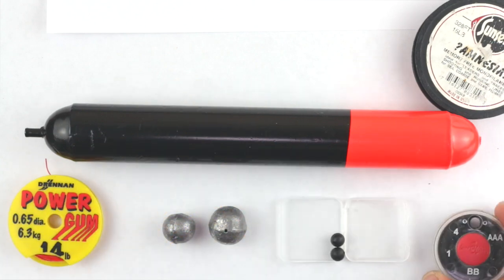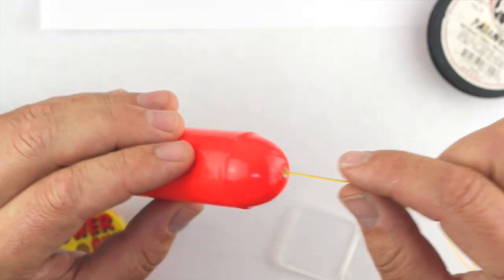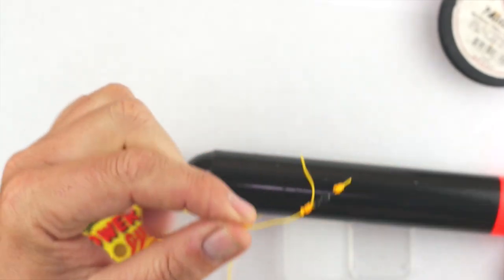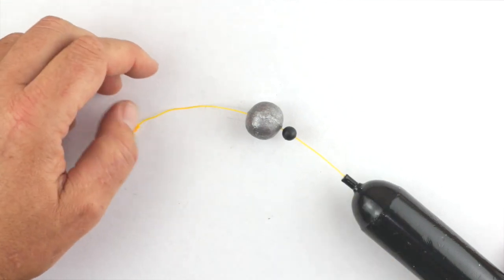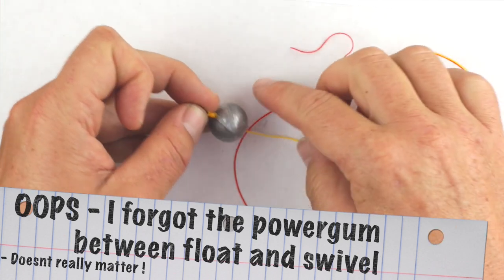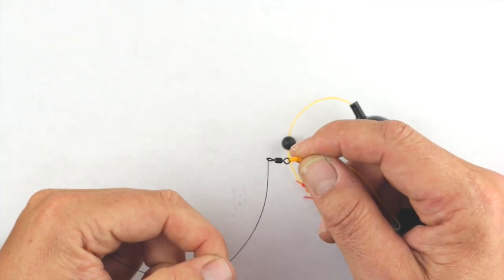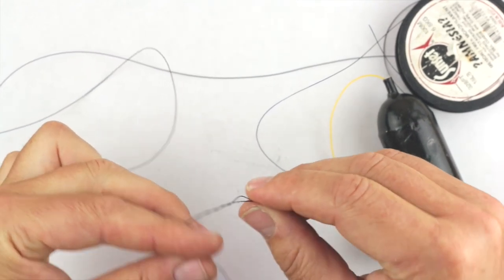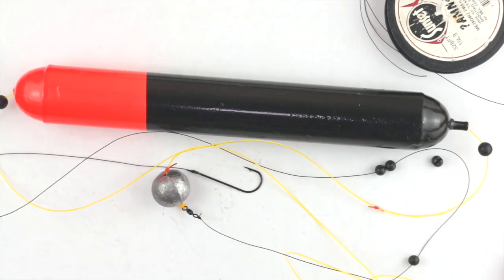How to tie a float rig for Sea fishing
I can send you our 15 tips to catch more Bass in 2018 just go to this address and ill email you a copy usually within a few minutes

Hope you got something out of this video, ill be honest it was hard to make trying to get the filming right alongside all the bait in the studio.
There are many ways of hooking worms, cutting up crab and making that mackerel bait look enticing so if you have any other tips for the Beginners or improving anglers please add them in the comments.

Fixed Spool
Penn Surfblaster 2 £79.99 (For the Continental rod)
Shimano exage x2 £49.99 (for braid spinning and float fishing from kayak )

Multipliers
Daiwa SL20sh x2 £69.99 (Beach ,Boat Rocks and everything
Abu Rocket £144.00 (The old version of this)
Cheap Kayak reel £25.00 (cheap but last well I have 4 of these beauts)
Salt Water fly fishing (all Plastic this lasted 3 seasons !

Multiplier rod (The old version of this Great rod for rock fishing )
Other Multiplier rods                Daiwa HPB Beach.

Stuff i use in most rig making videos

Kamsan B940 1/0 Hooks Aberdeens
Size 10 swivels 100lb bs
Tronix mini crimps
Pliers from Korda
Amnesia 25lb line
weasel 50lb line
rig winders

My Camera Equipment to Produce these Videos:
Editing software  final cut x
sense for light box set at 1.5 feet

Category
Sports
License